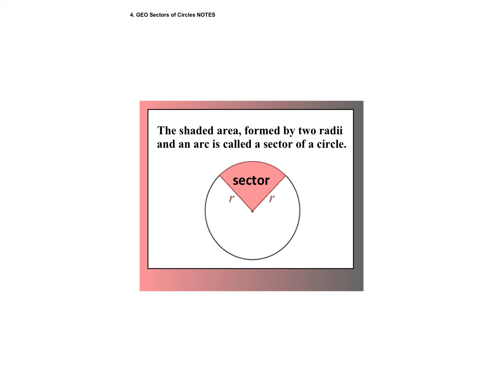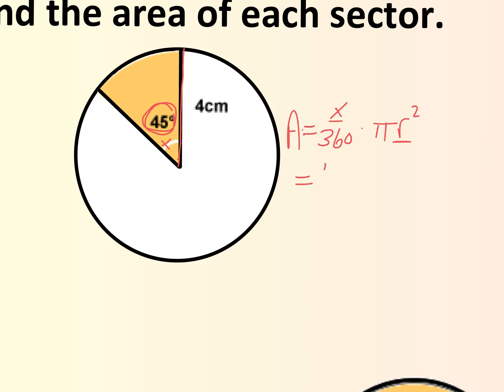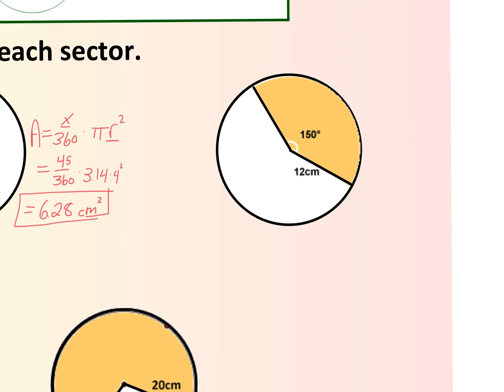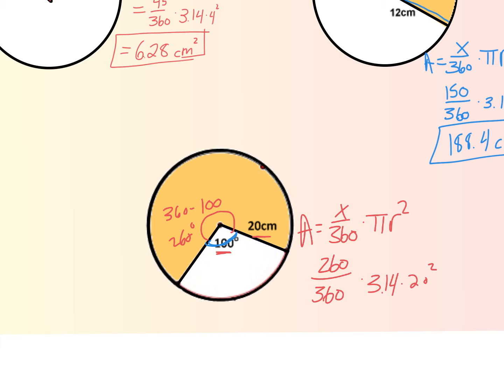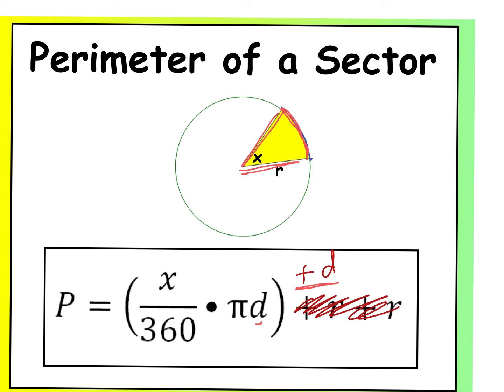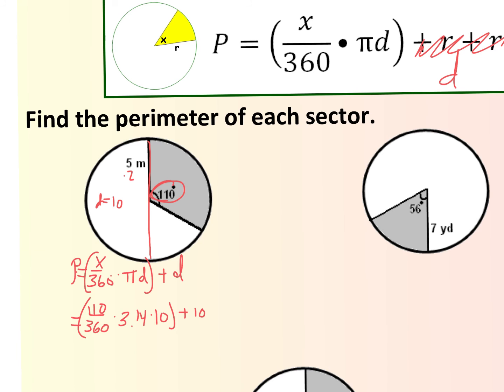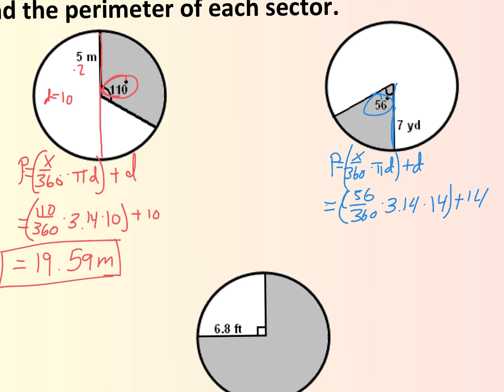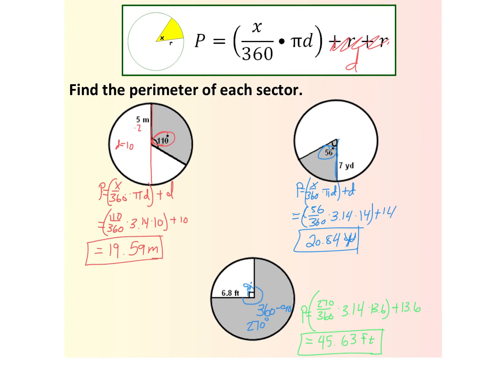4. GEO Sectors of Circles Video NOTES.mp4